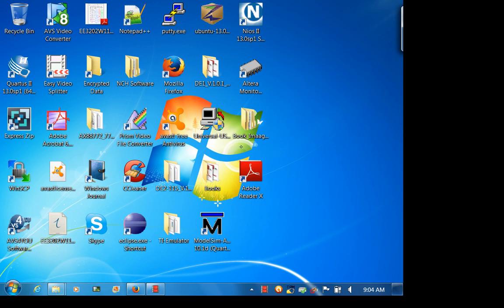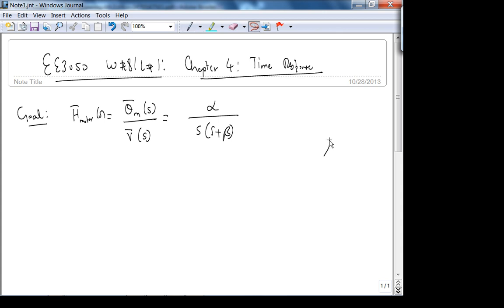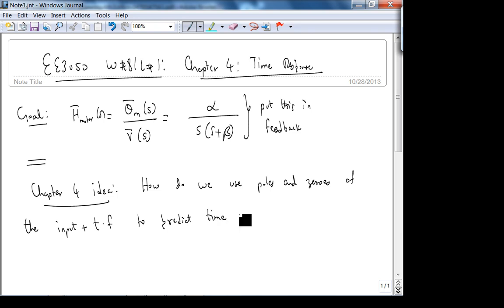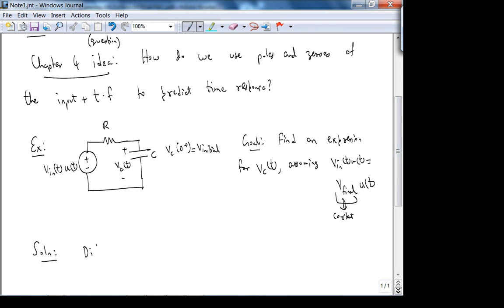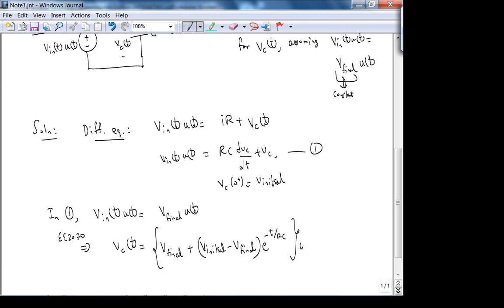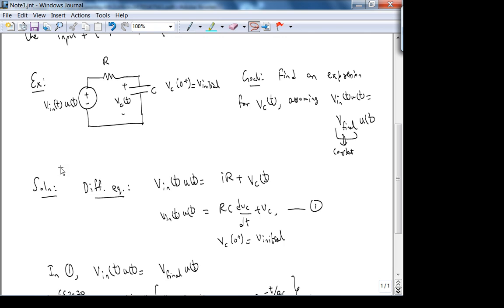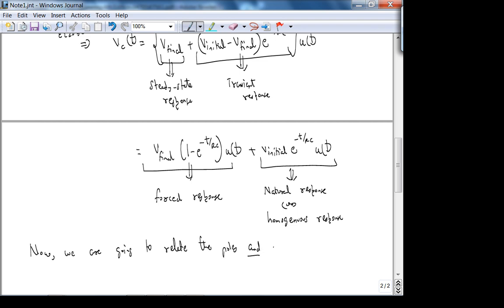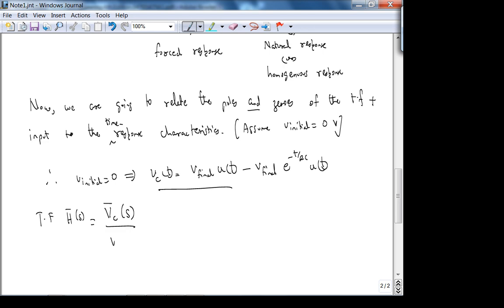ee3050Fa13w8L1 ConceptOfPolesAndZero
In this lecture, we begin chapter 4 with a discussion of poles and zeros.  We will then start discussion of simple proportional feedback controller.